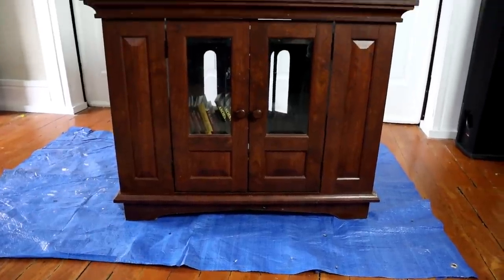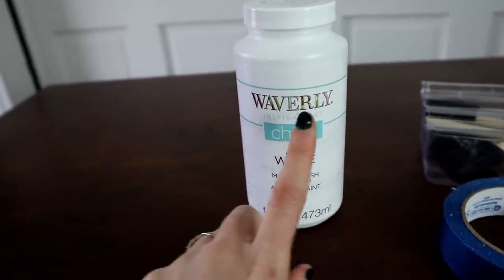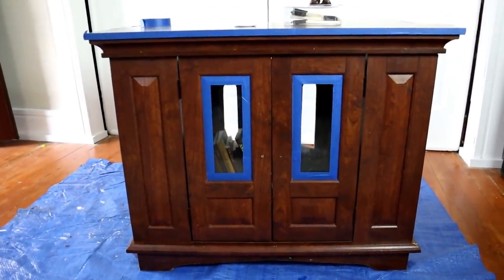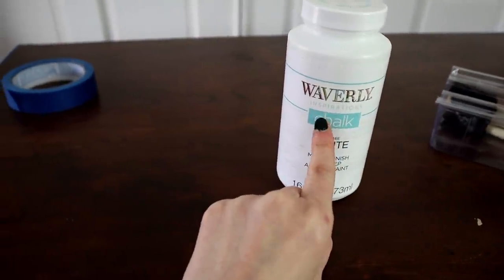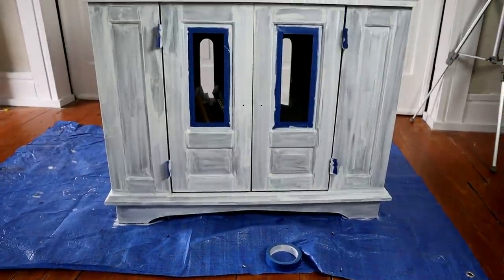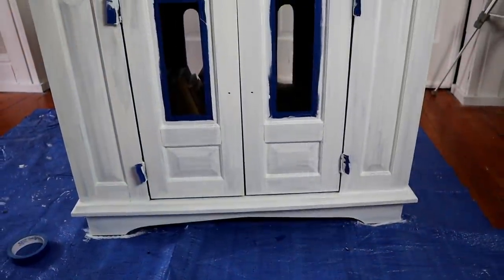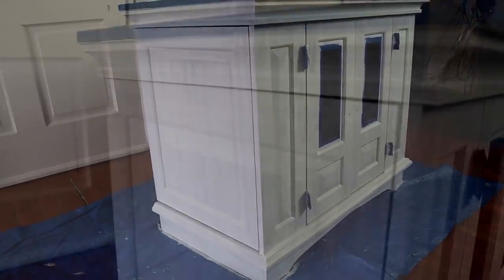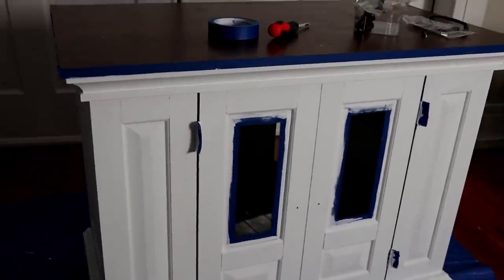DIY TV Cabinet Makeover | Drab to FAB!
It's AMAZING what chalk paint and new hardware can do to update a piece of furniture!  I LOVE how our old TV cabinet became new again in today's tutorial!  See the whole process from start to finish and the amazing transformation at the end!

-Real RIde
-Paint It
-Golden Ocean